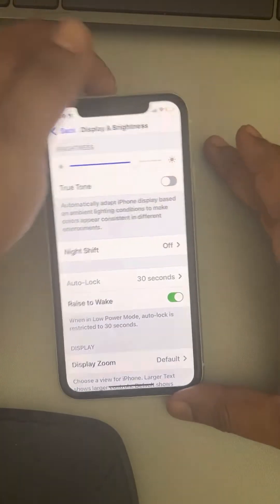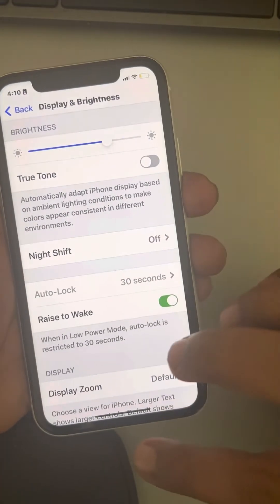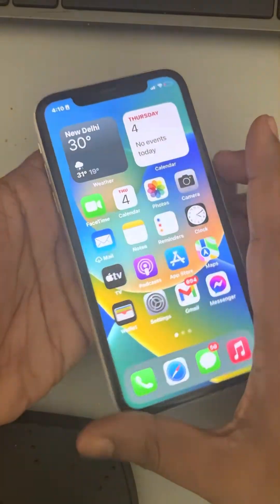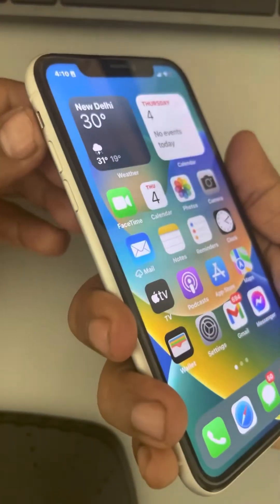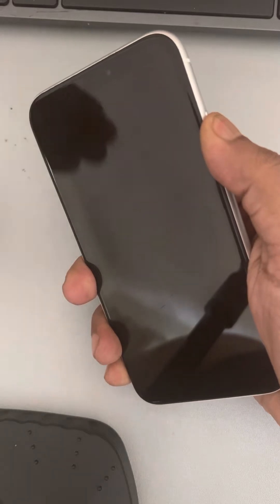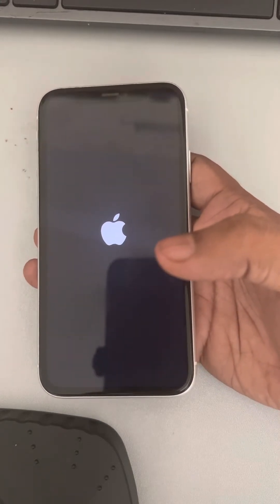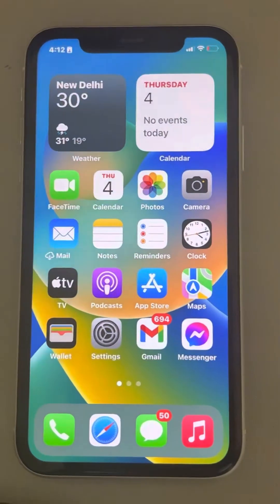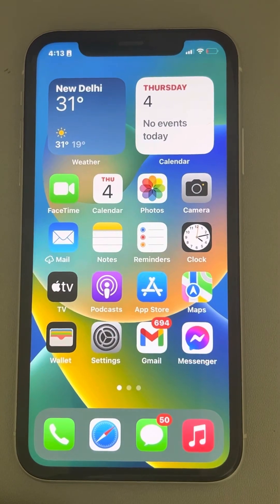iPhone auto lock greyed out , not in low power mode Fix